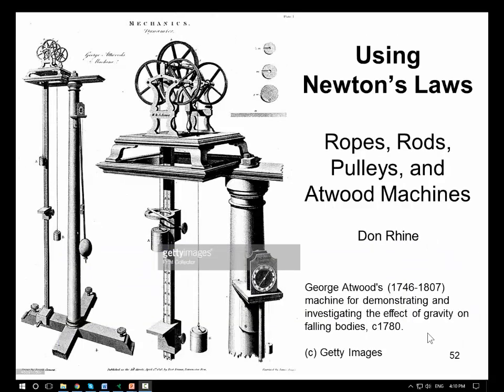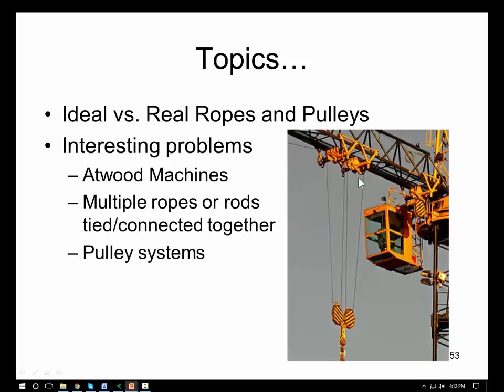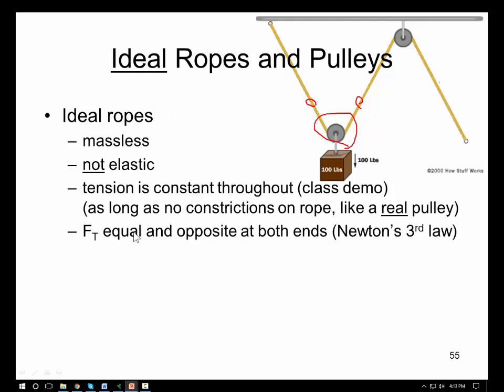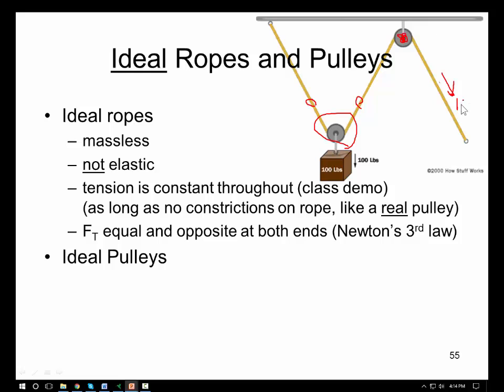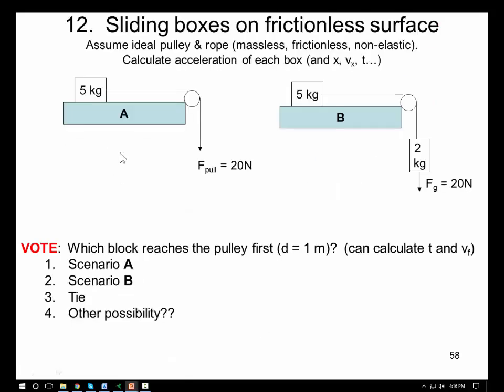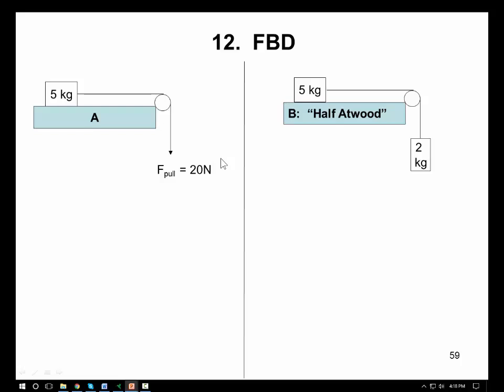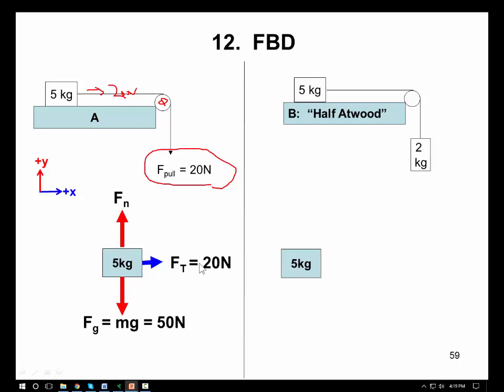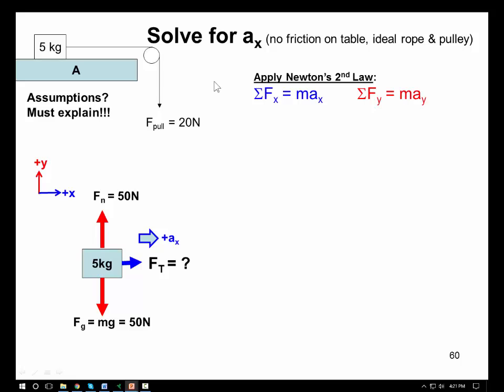Lecture Ropes & Pulleys Part 1 Assumptions, Half Atwood, and Strategies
Newton's Laws of Motion applications - ropes & pulleys problems

Part 1 -  overview of ideal ropes & pulleys, half Atwood problem, strategy for other types of problems